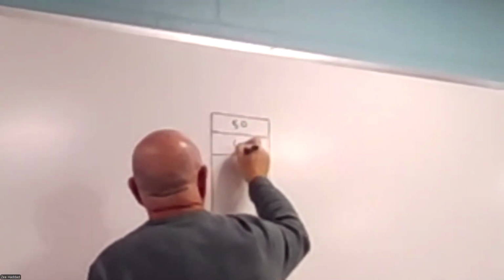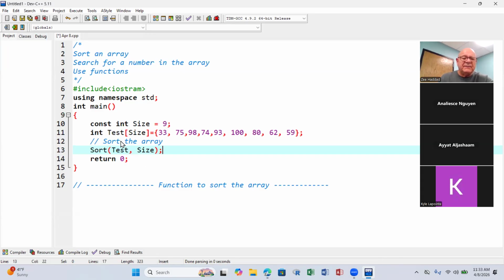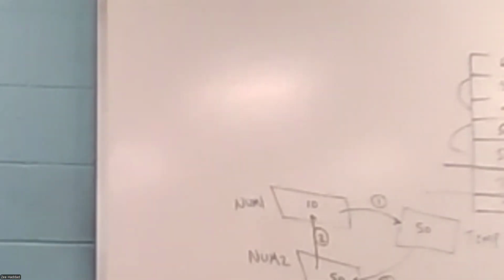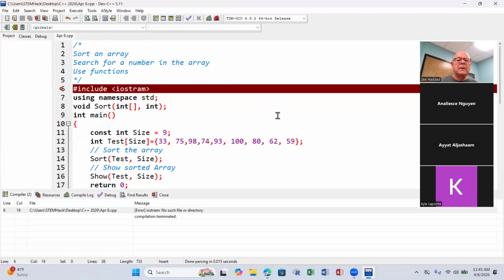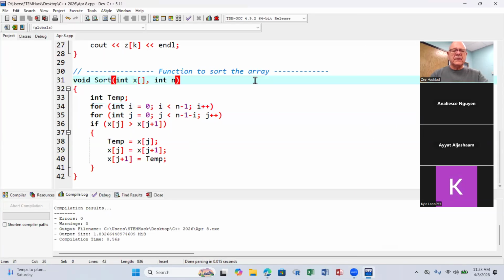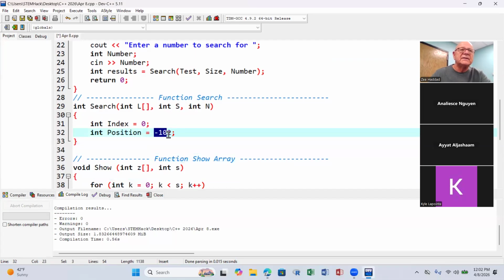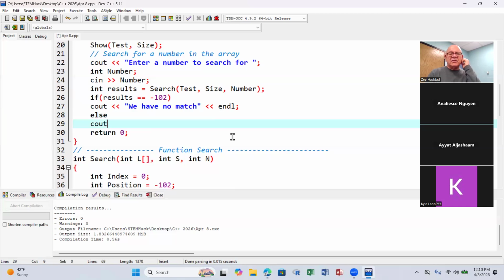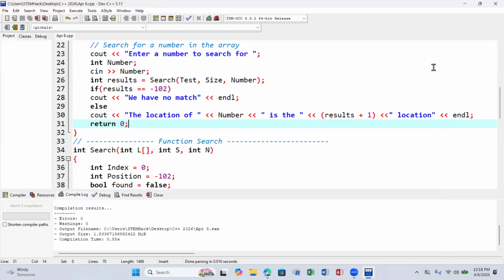Week 9 - In Person Video 4